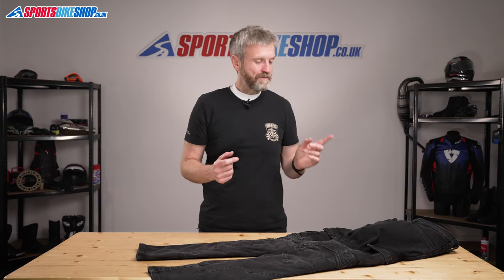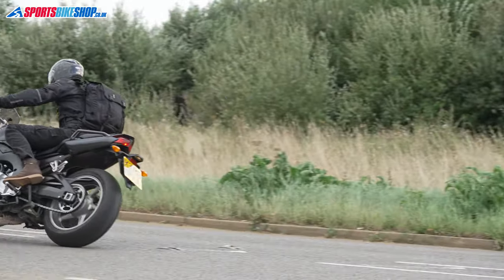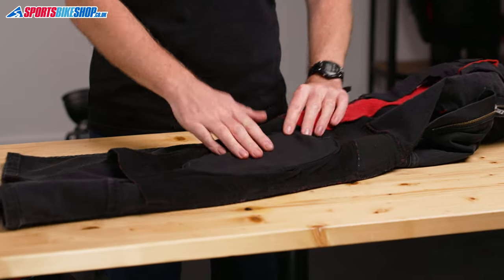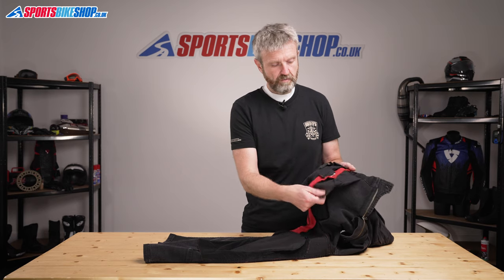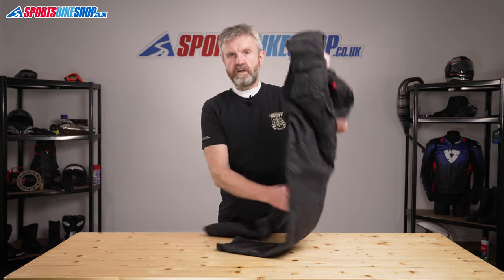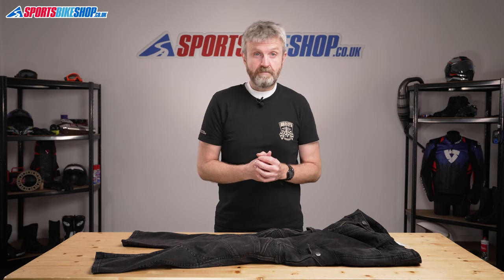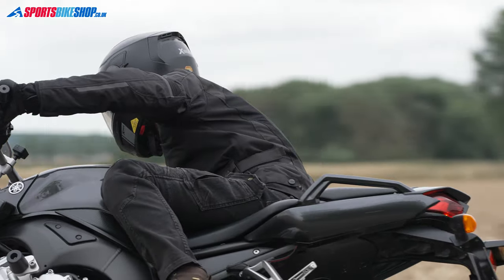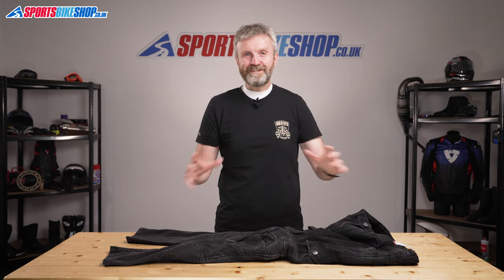Held Dawson denim motorcycle jeans review - Sportsbikeshop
Held’s Dawson denim jeans are more flexible than a rubber gymnast warmed up to 60℃ and promised a pay rise. Find out all about them and see them in action in our video.